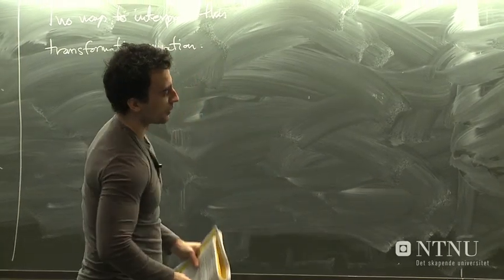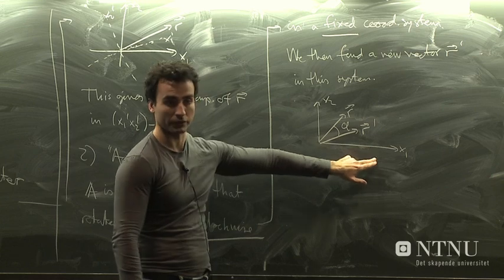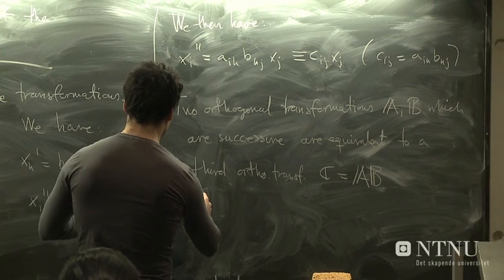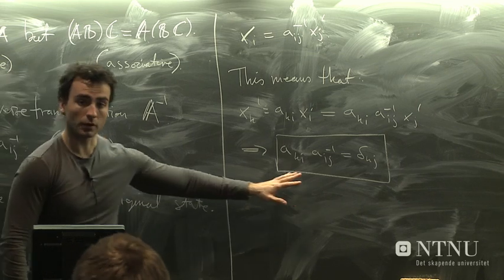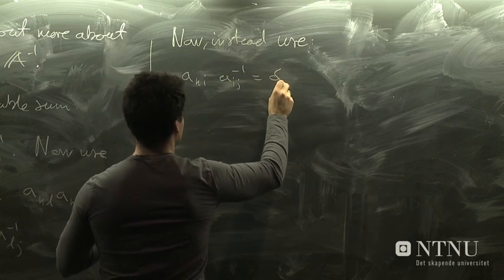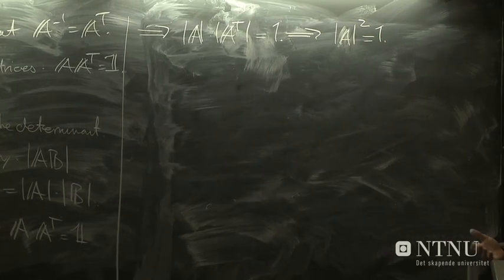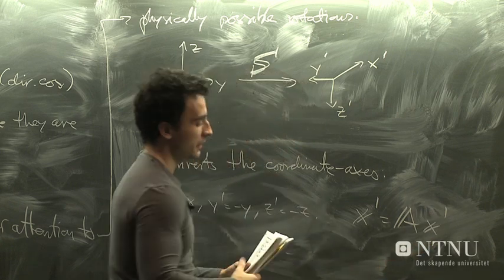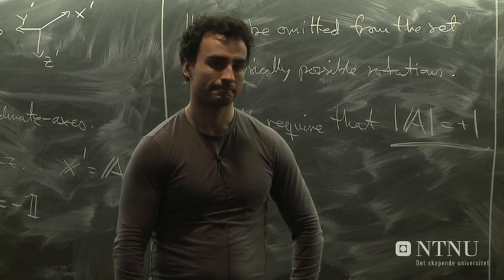22: Rigid body rotation - Part 2